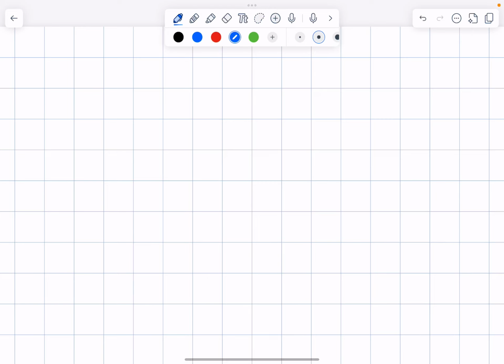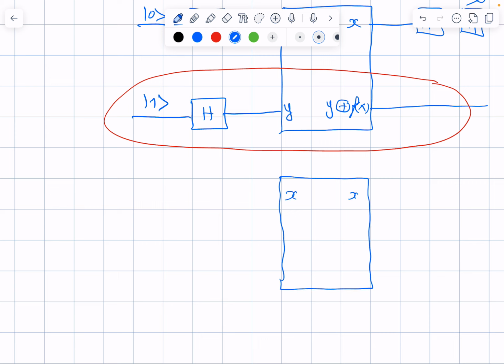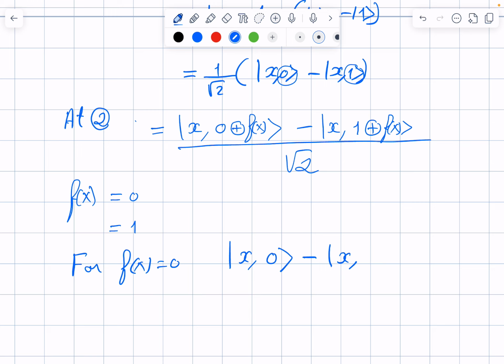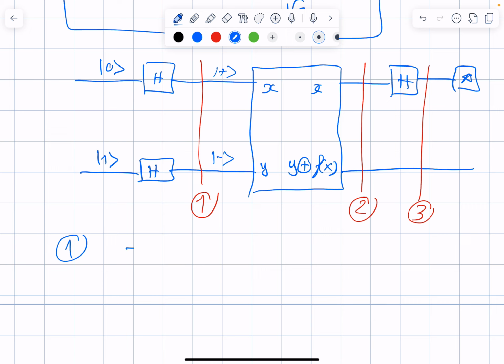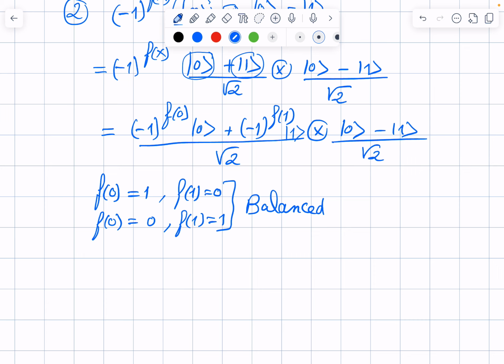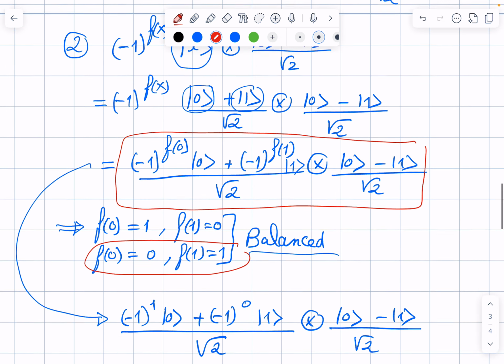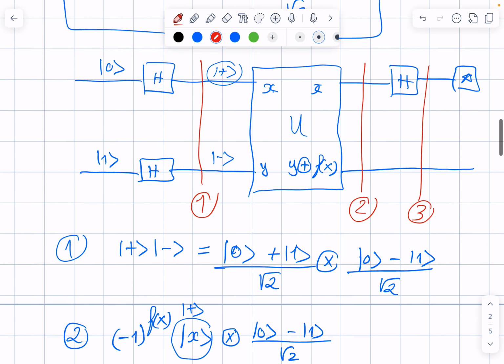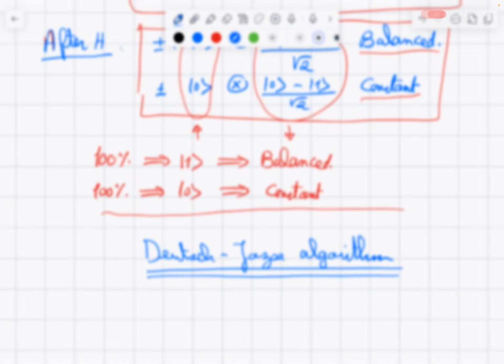The Deutsch Algorithm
This is an English version of the Deutsch Algorithm Explanation